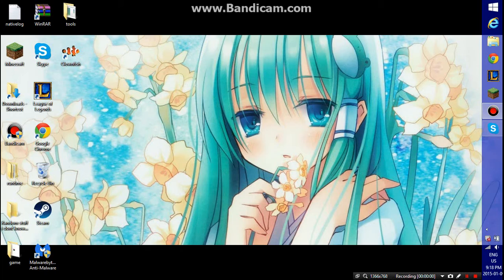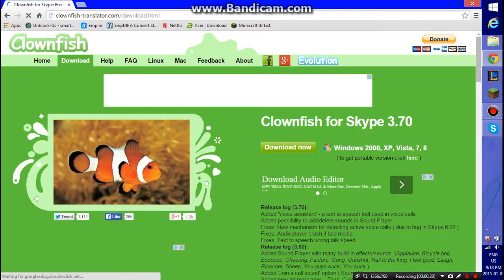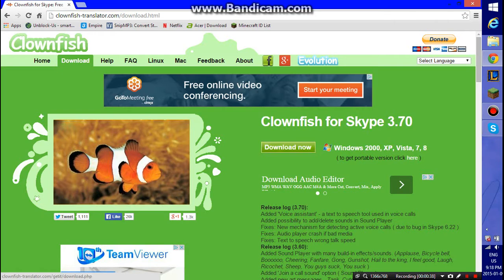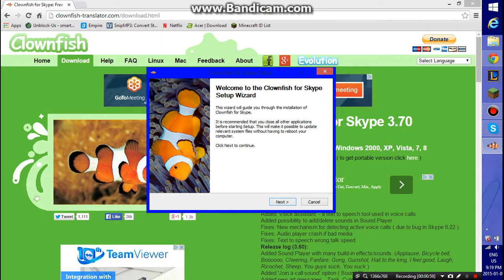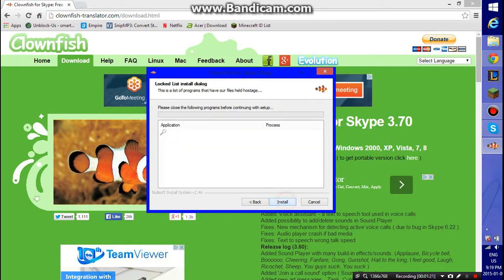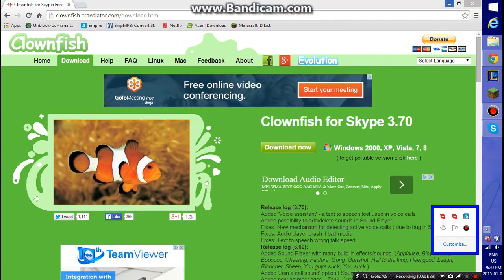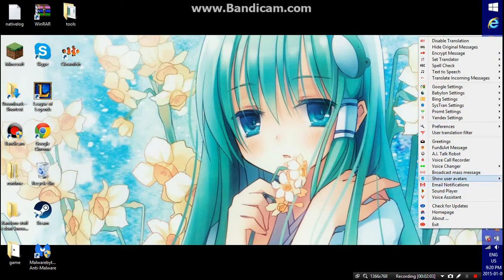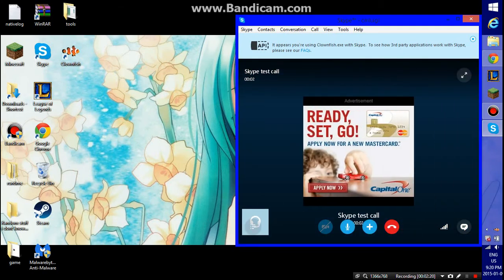How to install Clownfish for Windows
Hope you enjoyed the video and here is the link to the website to download clownfish